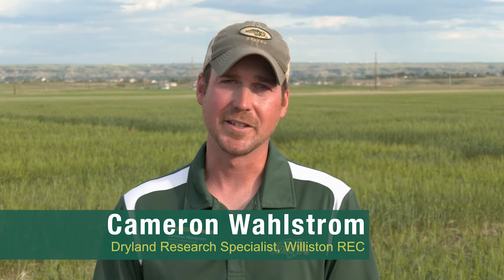WREC Cameron Wahlstrom: Variety Trials